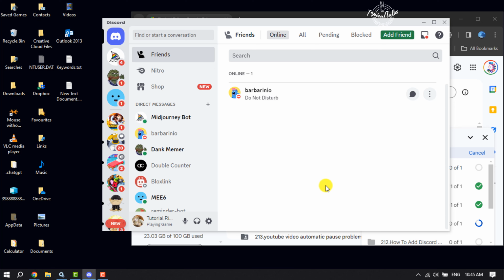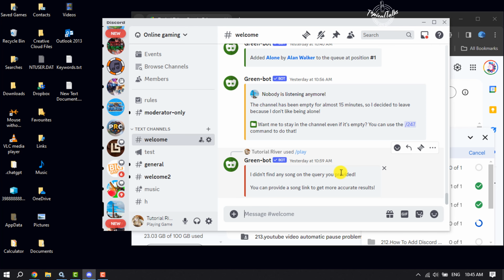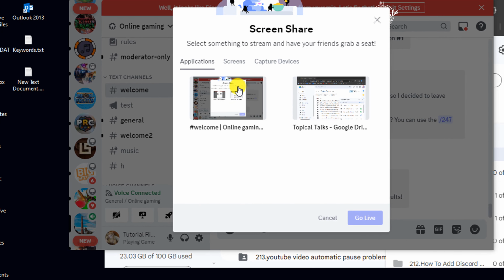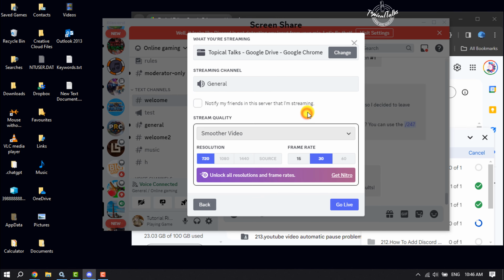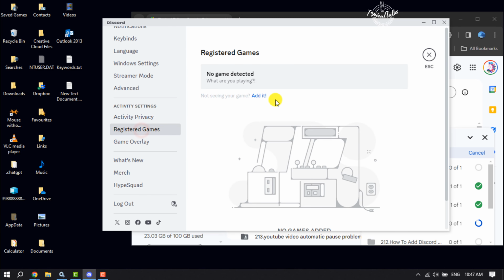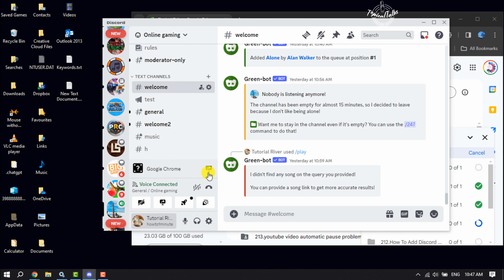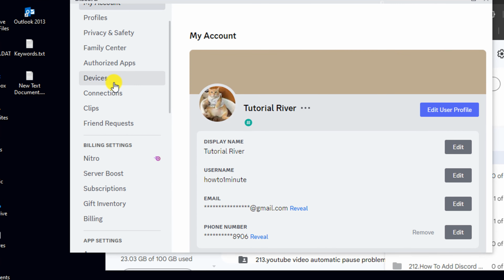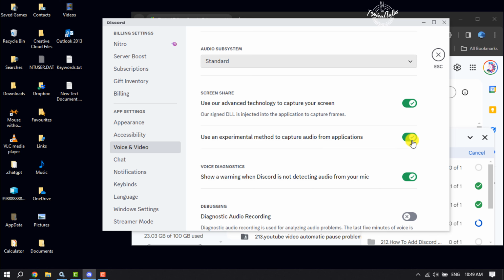Discord screen share no audio | How To Fix Screen Share Audio Not Working Discord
Having trouble with Discord screen share no audio? Watch this video to learn how to fix screen share audio not working on Discord. Follow these simple steps to troubleshoot and get your audio working smoothly during screen sharing sessions.

How to fix Discord screen share audio not working?
Why is my stream audio not working on Discord?
How do I get audio to work on Discord screen sharing?